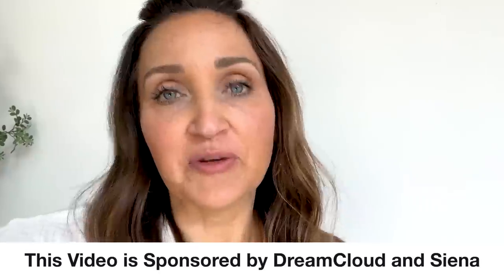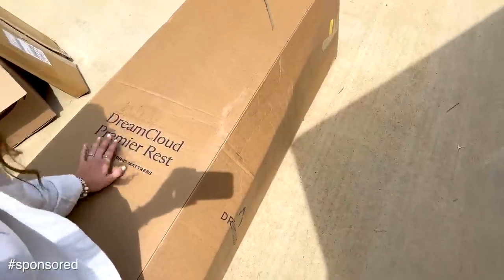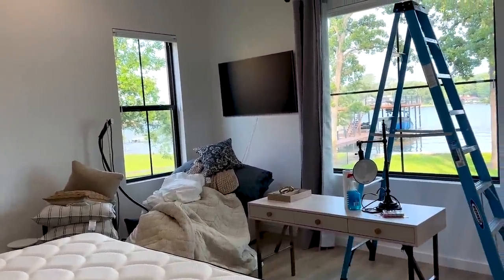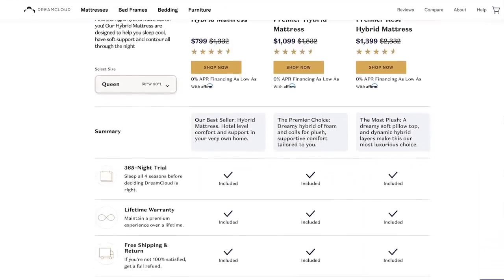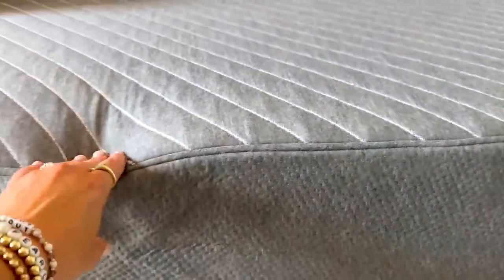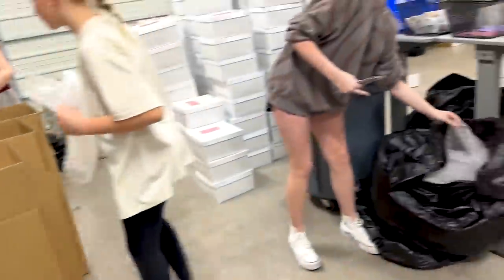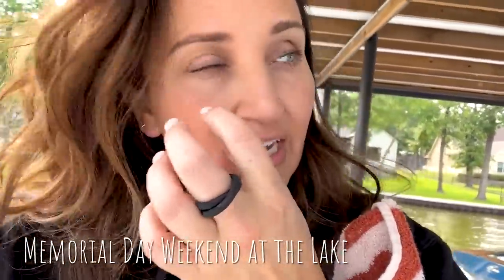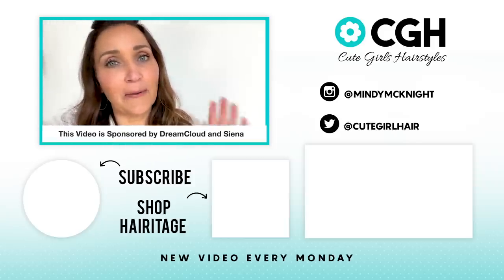Moving into Our NEW Lakehouse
All I can say is I’m so glad things are FINALLY coming together at the Lake House! I finally got a good night’s sleep on our new mattresses before unpacking and decorating more, thank you DreamCloud & Siena for sponsoring this video! 😴💤

After getting the mattresses unboxed we were able to put the air mattresses away and get our family + friends sleeping on real beds 🙌🏻 I got a chance to see our primary room fully complete, and it’s a dream 🤩 (I can’t wait to share the rest of the house as it comes together).

For Memorial Day we had about 20 people at the Lake House with us, and it was literally so fun…minus our boat breaking down. Thankfully Dakota and Shaun are working to get that figured out, so in the meantime we used our Jet Skis and had fun on the deck playing games! It was such a nice extended weekend surrounded by our friends and family 🥰

Recently we had a Hairitage pack out for our new Bath & Body products. Woah was this a big one! 📦 Each PR box had FOUR boxes in it to represent each of the scent stories behind our new fragrances. I’m so proud of these products and really had a lot of fun getting these boxes put together!

This summer has started out great! The family and I are really looking forward to more weekends at the lake together!